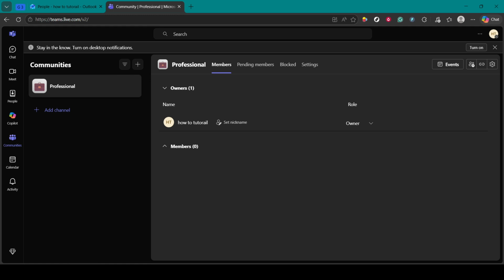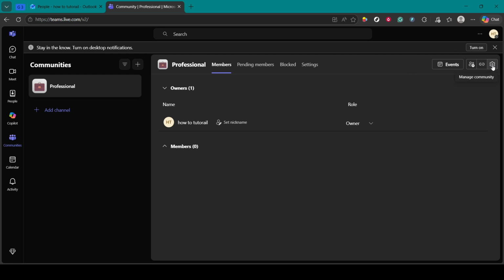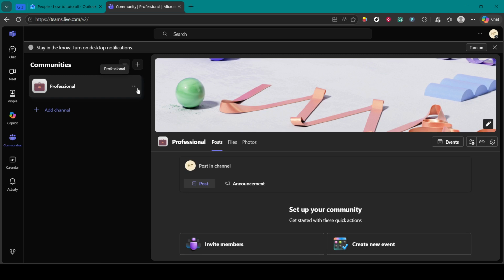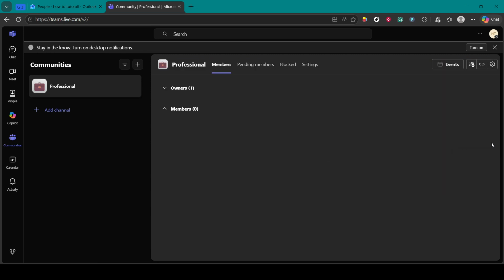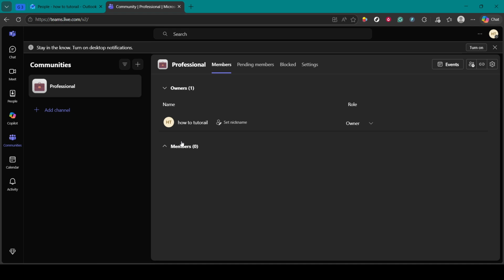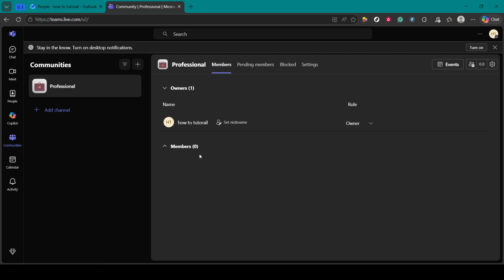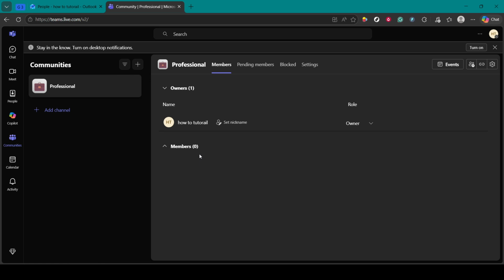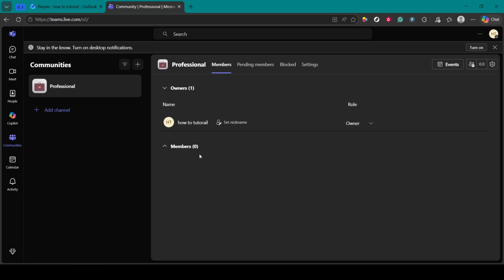How To See Number Of Guests In Microsoft Teams (Easiest Way) (2026)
Managing external collaborators is easier than ever with this 2026 guide on tracking guest counts in Microsoft Teams. We show you the easiest way to find the exact number of guests in your meetings using the Live Attendance Report and how to audit guest members within a specific Team using the Analytics Dashboard. Whether you are an IT admin or a project lead, learn how to filter your participant list and export data to CSV for better security and organization. This tutorial ensures you have total visibility over who has access to your workspace, preventing unauthorized entries and keeping your professional communication secure.